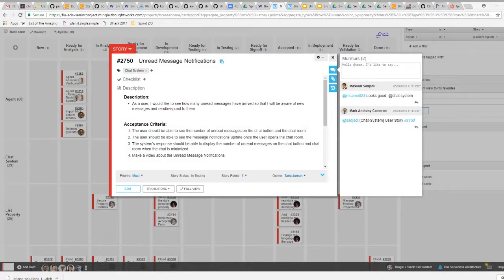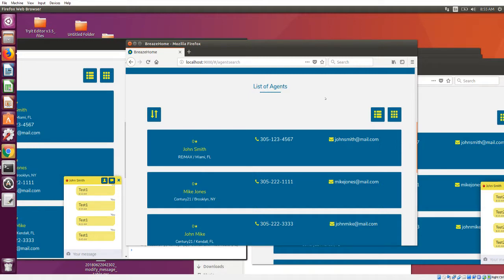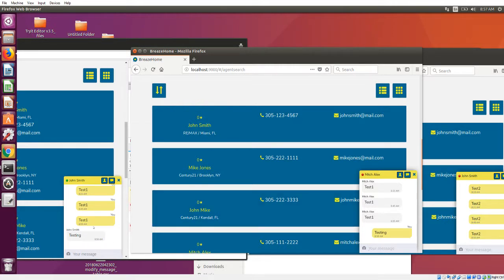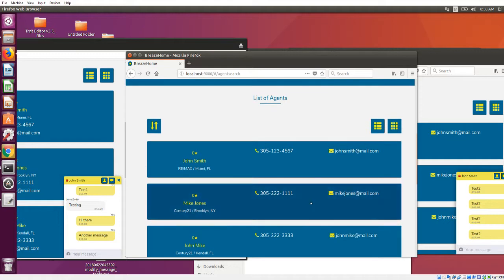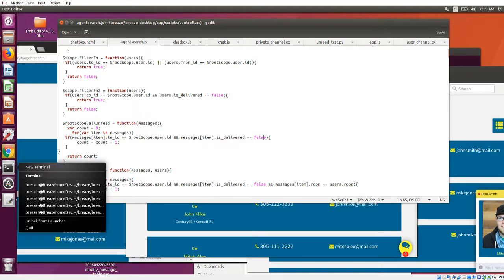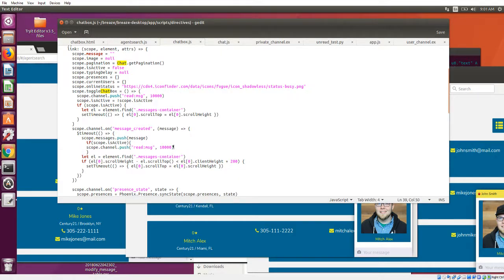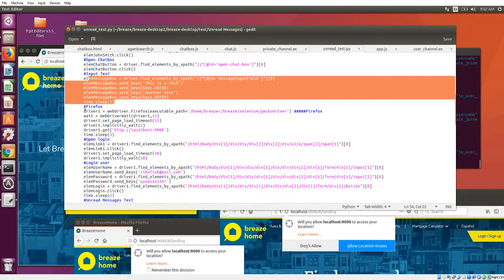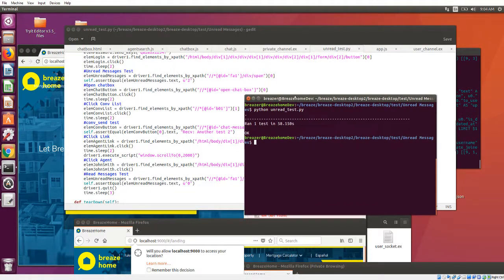BreazeHome v5.0 - User Story #2750 Unread Message Notifications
Author:
Tariq Juman